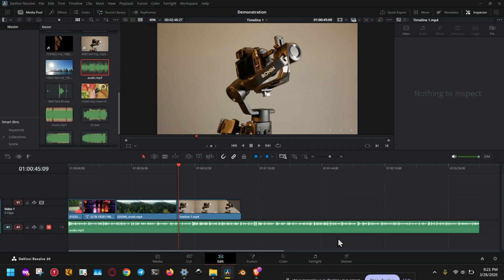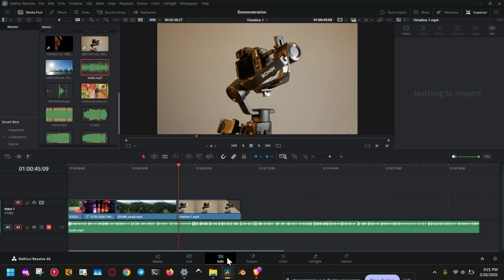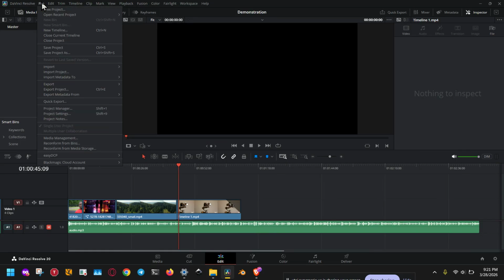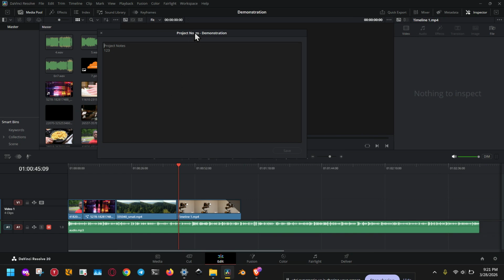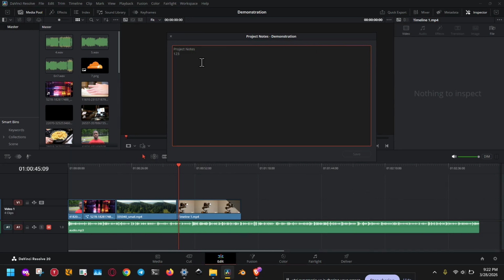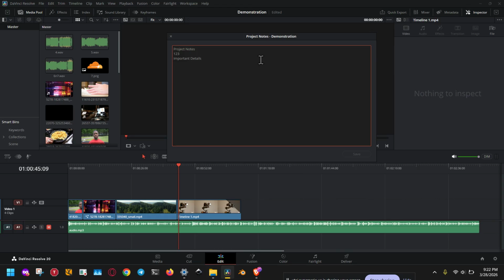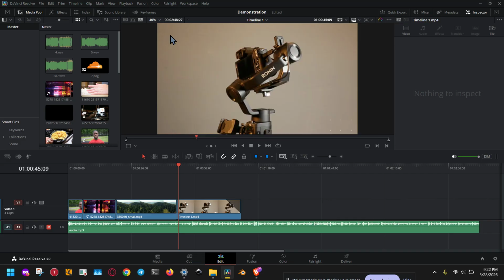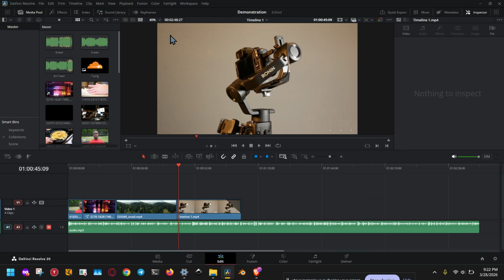How To Add Project Notes In Davinci Resolve 20 (2026 Easy Guide)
Learn how to add project notes in DaVinci Resolve 20 using the built-in Project Notes feature. Keep instructions, reminders, and to-do lists saved inside your project for easy access.

Timestamps
0:00 Introduction
0:25 Open the Edit page
0:40 Open the File menu
0:54 Select Project Notes
1:12 Type your notes
1:32 Close the window and keep notes saved
1:49 Outro